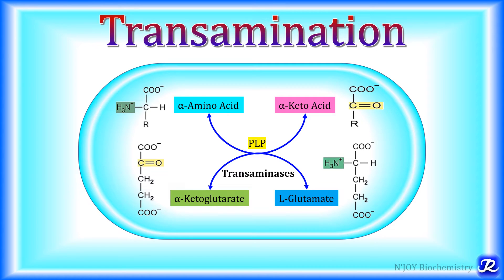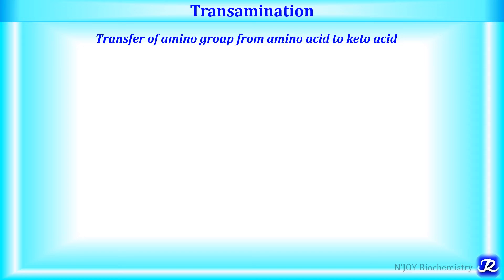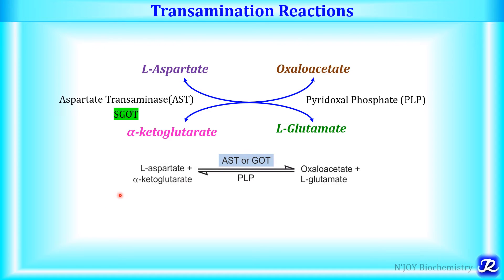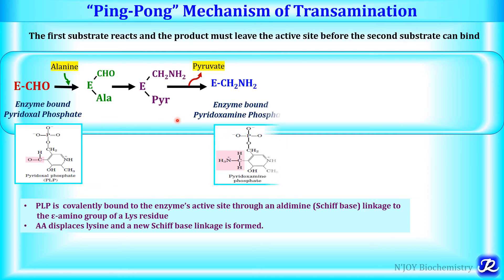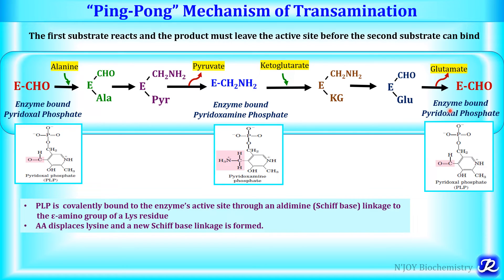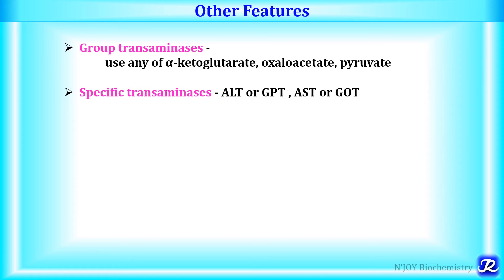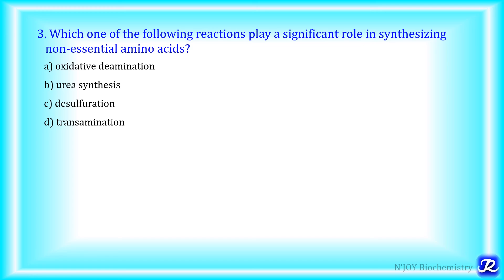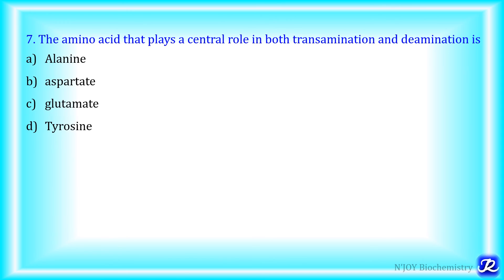3 :Transamination | Amino Acid Metabolism | Biochemistry | N'JOY Biochemistry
Reference: Textbook of biochemistry: Harper, Rafi MD, Vasudevan